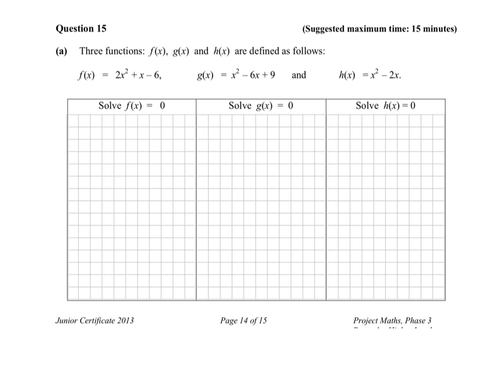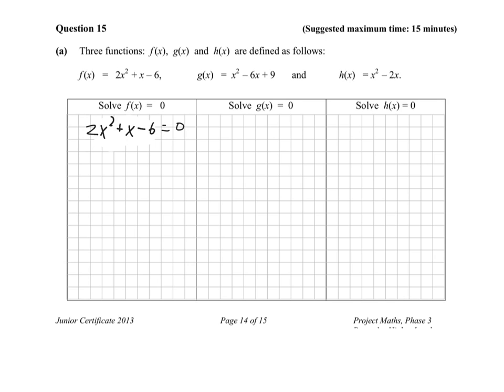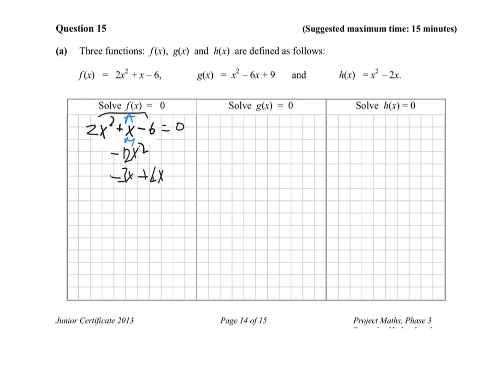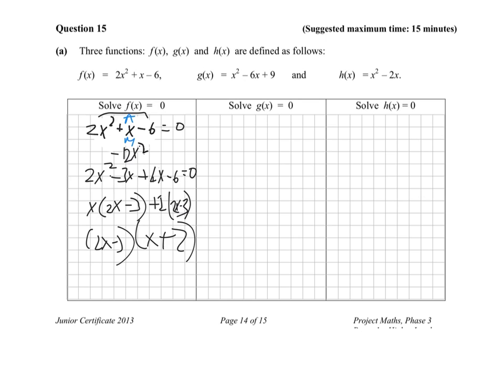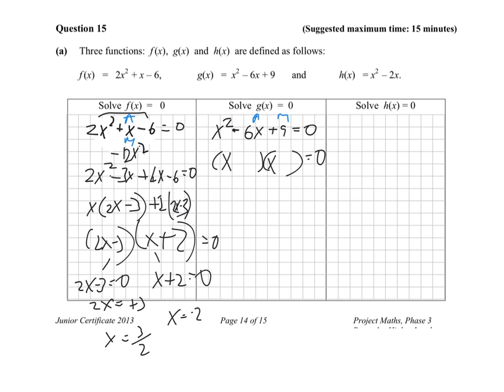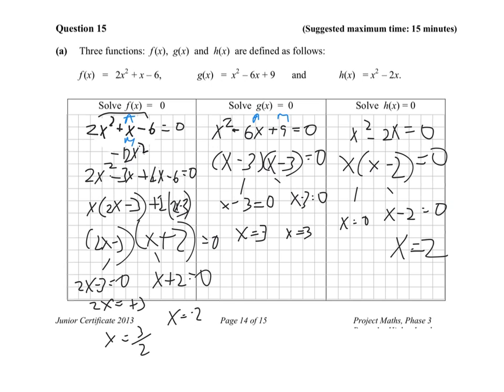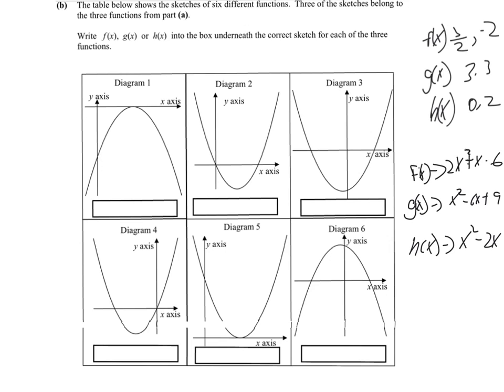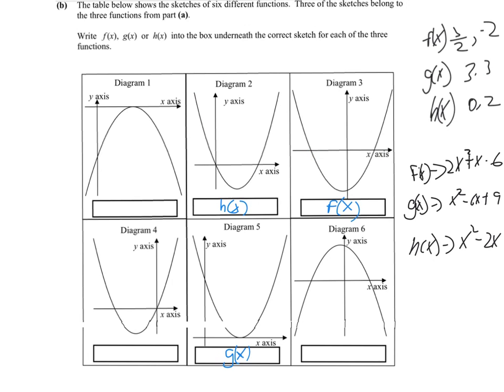Junior Cert Maths Paper 1 - Functions Question Explained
Solution to question 15 paper 1 from the year 2013

Ask me any question on this topic if you want.